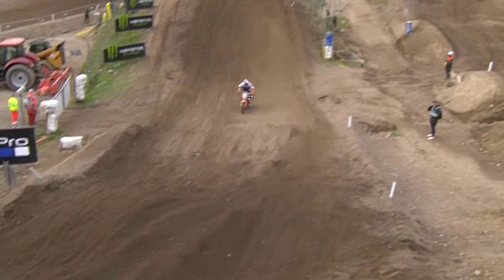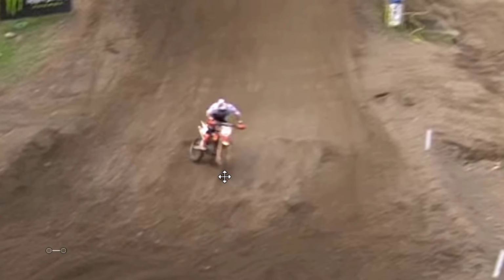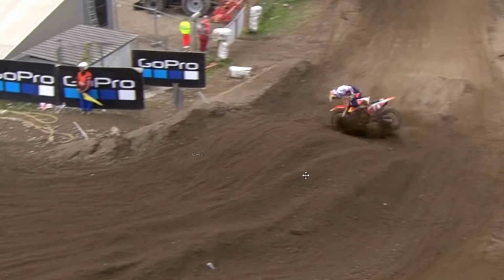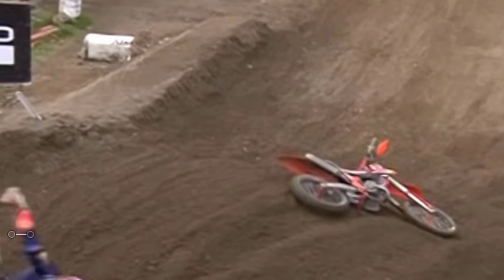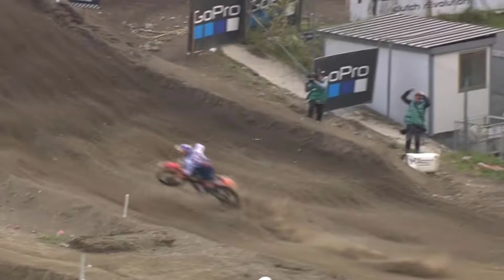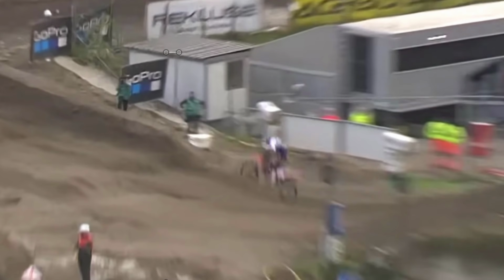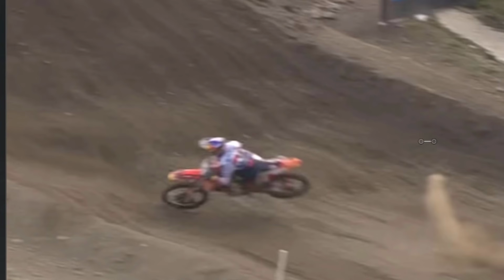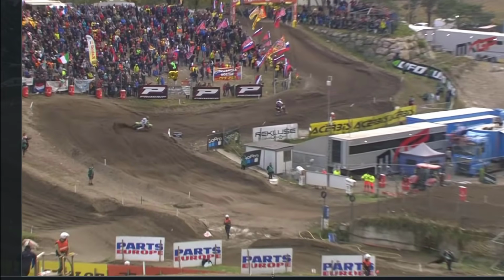Herlings loses Red Plate | Fairly Gnarly CRASHES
timestamp
00:00 intro
00:27 Crash 1
03:13 Crash 2
06:00 Outro